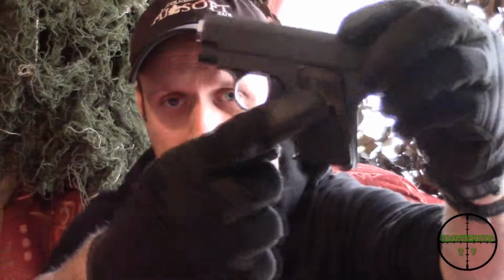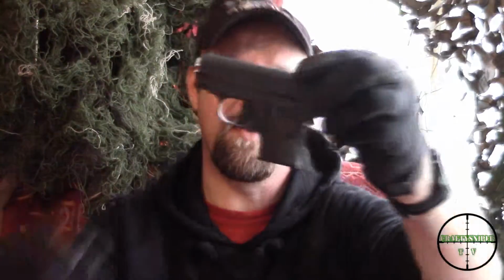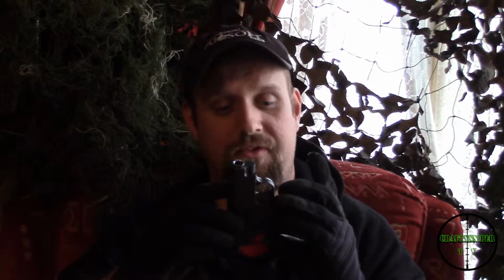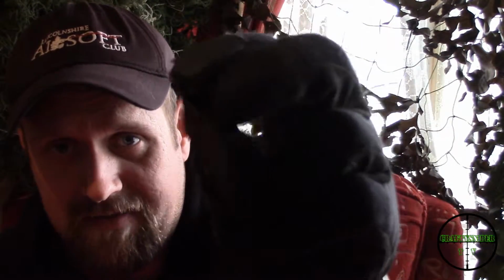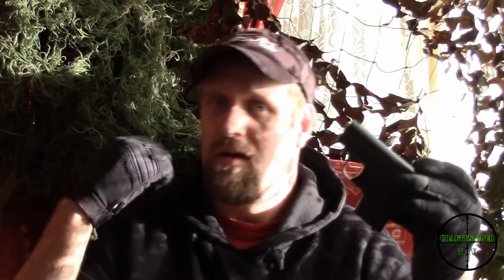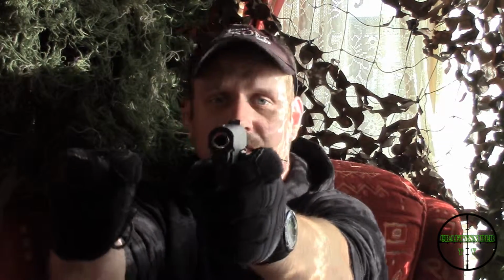CraftySniper reviewing a tiny airsoft handgun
Hello and welcome to my latest video review. Today I am reviewing the smallest airsoft gun I have ever seen.

I hope you enjoy this rather strange review